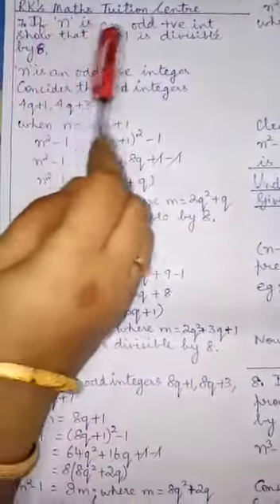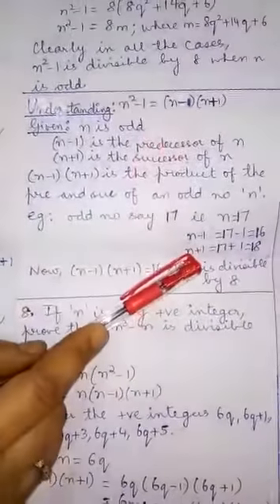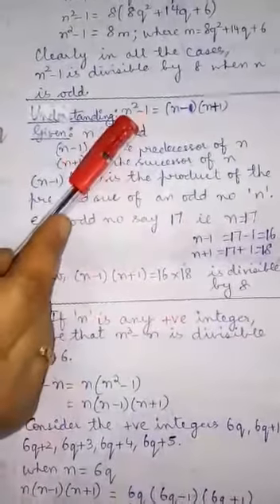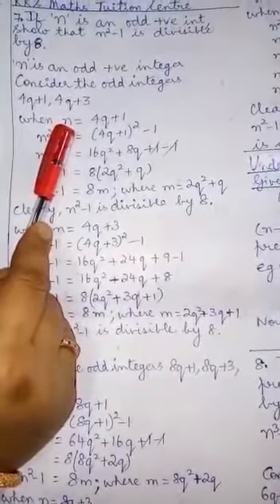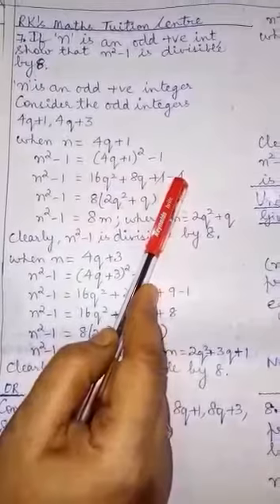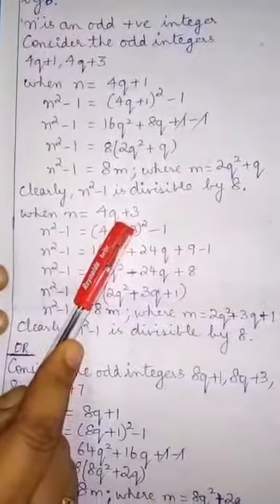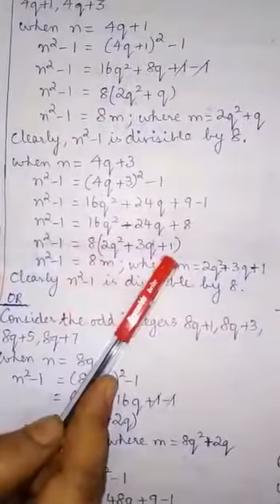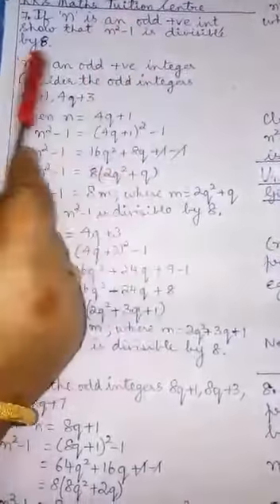Real Numbers, CBSE Std 10, Q7)